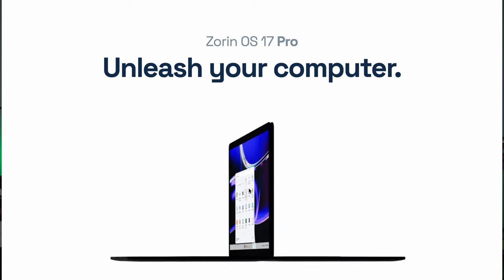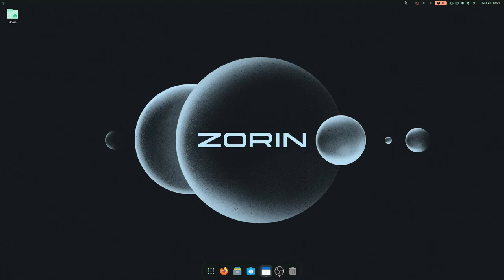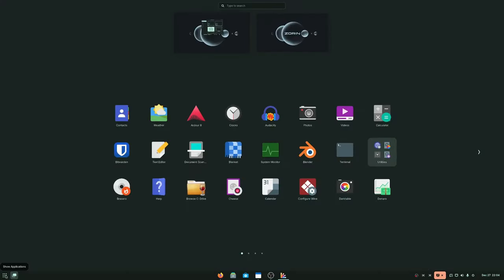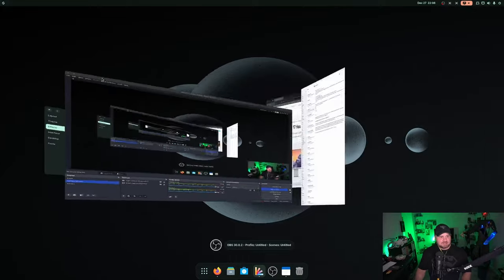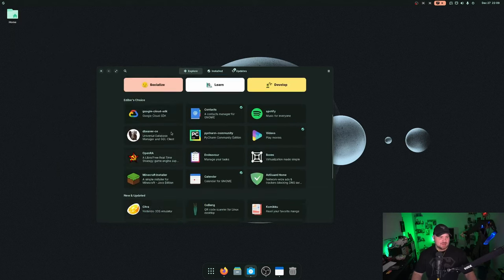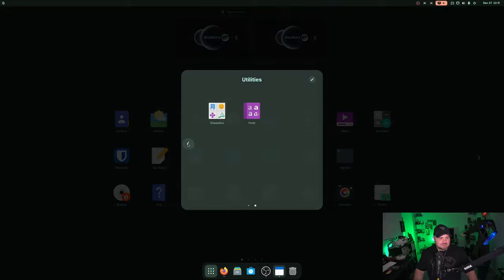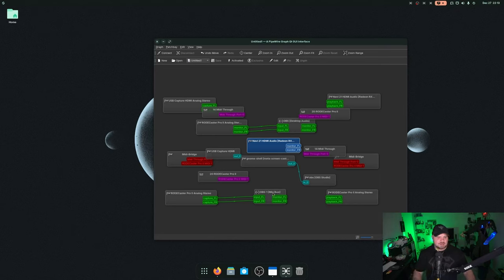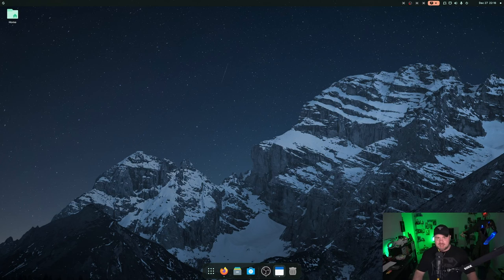Zorin OS 17 Pro First LOOK: New Features, & More!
Dasgeek dives into Zorin OS 17 Pro, the ULTIMATE alternative!

Performance boost, a stunning 3D Spatial Desktop, & a pro-grade creative suite are just a taste of what awaits. Is Zorin 17 the ultimate Dasgeek weapon? Watch our deep dive review to find out!